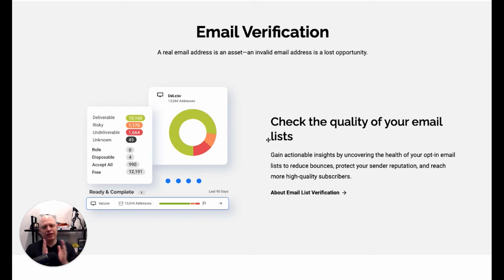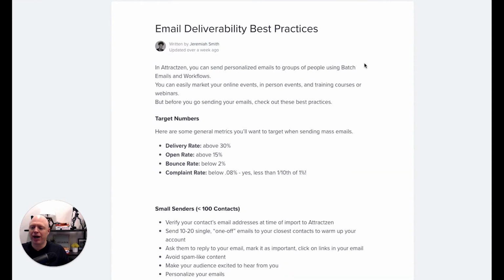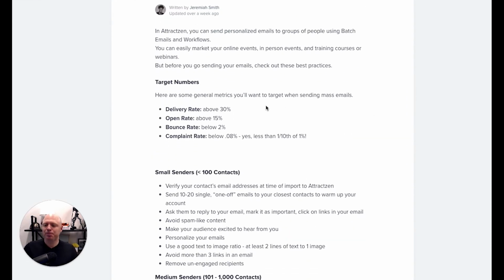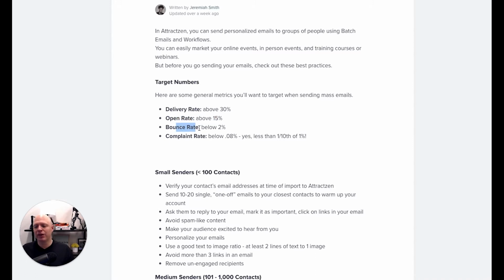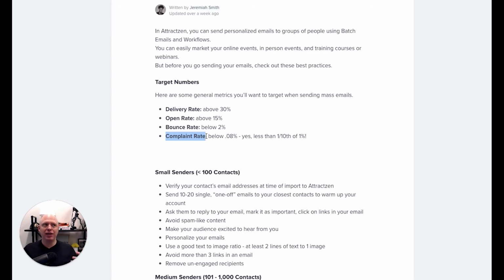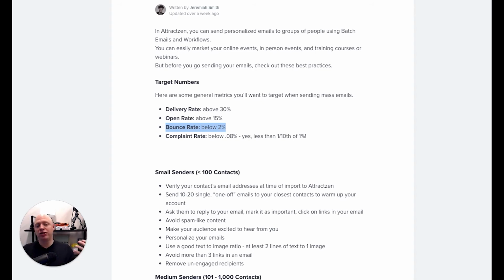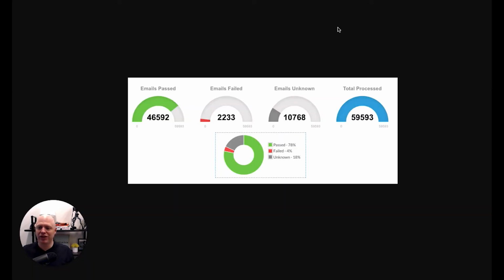Marketplace Email List Cleaning Service